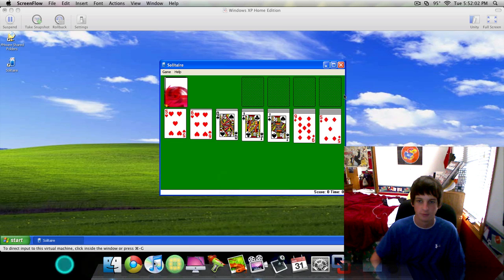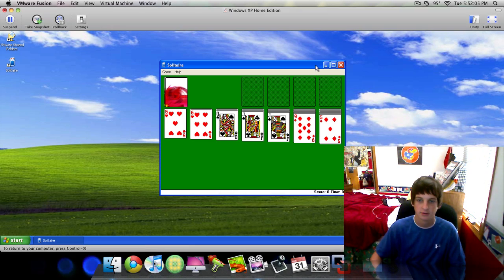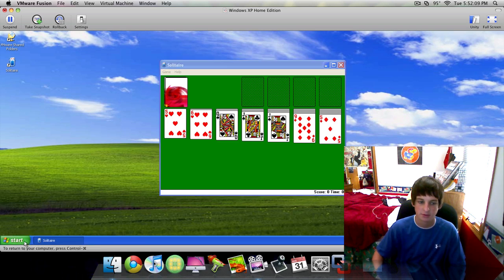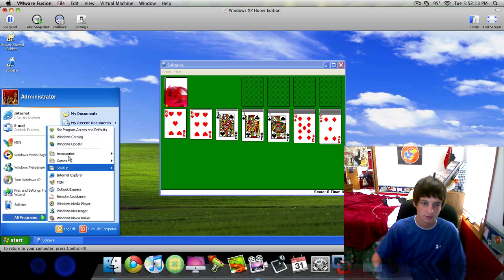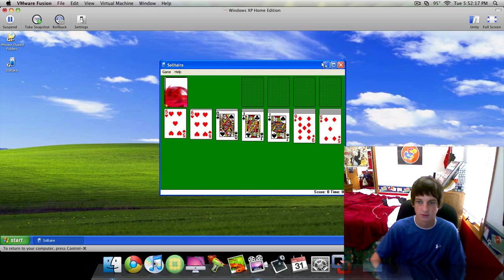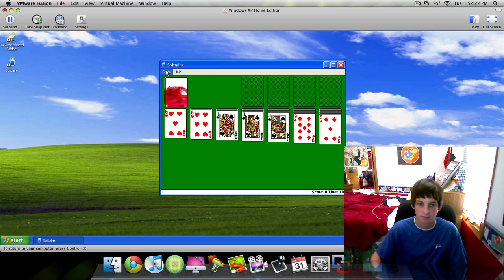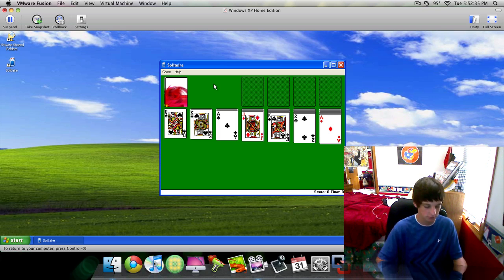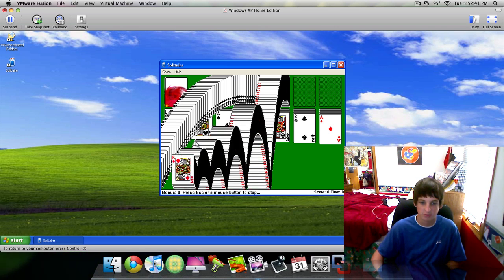How To Hack Solitaire On Windows XP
alt+shift+2